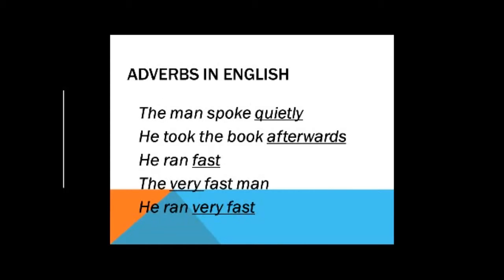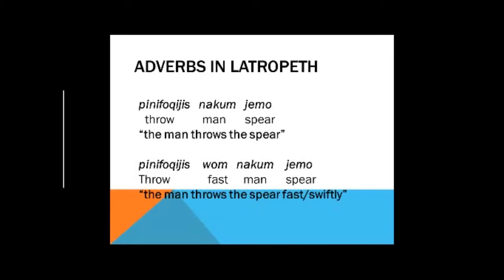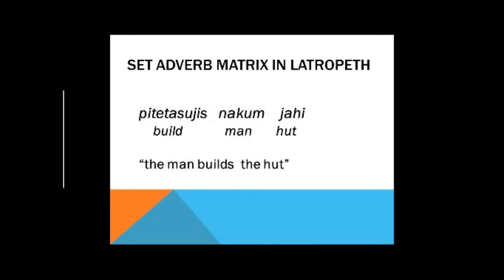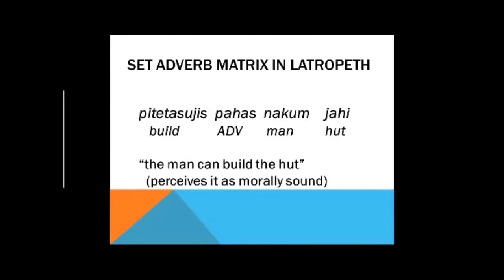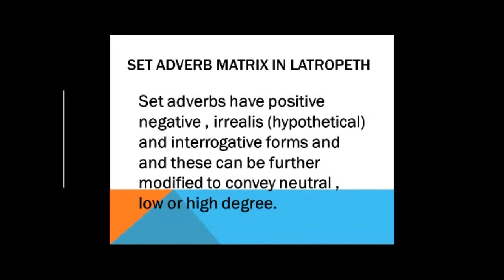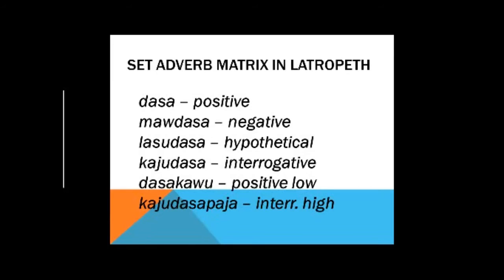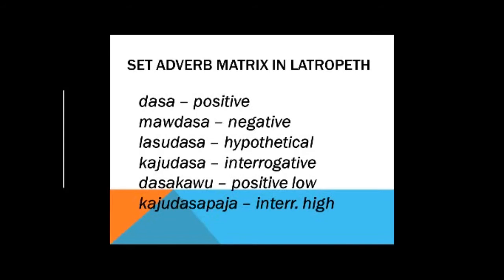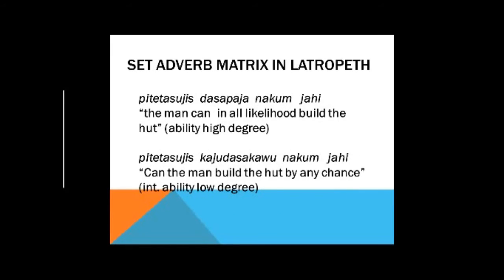Adverbs in Latropeth (language tutorial 10)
An overview of adverbs in Latropeth  with a particular focus on the specialized set adverb forms.